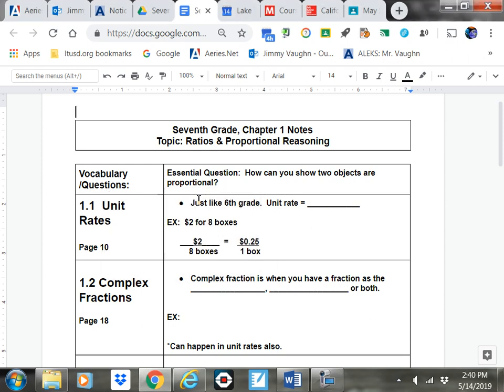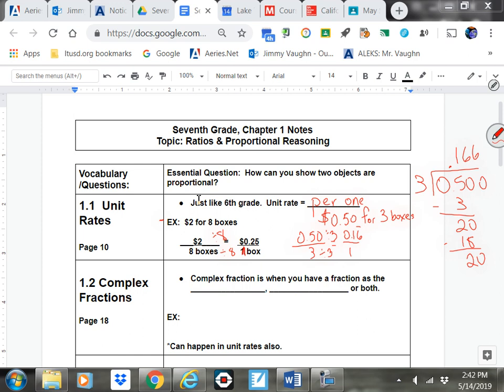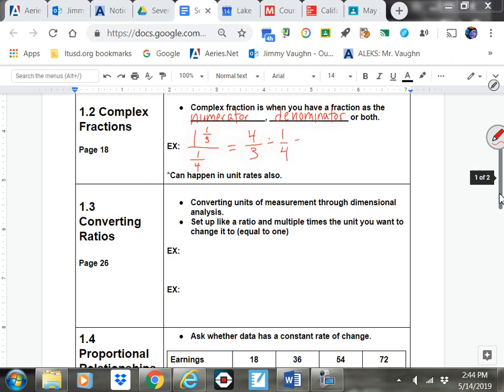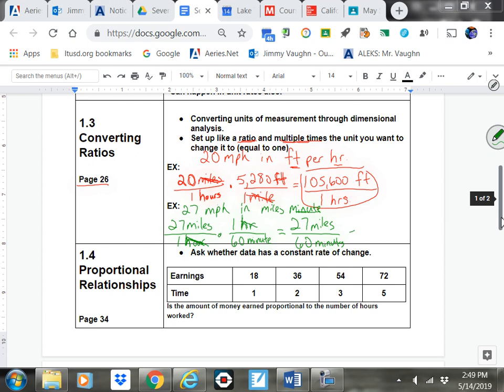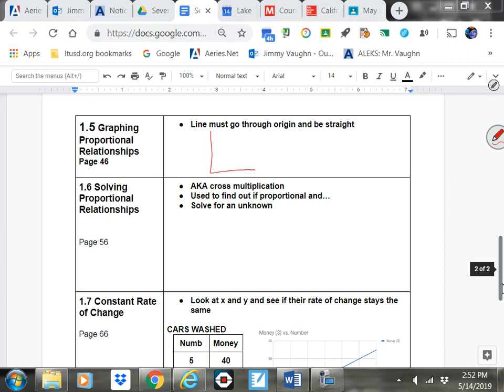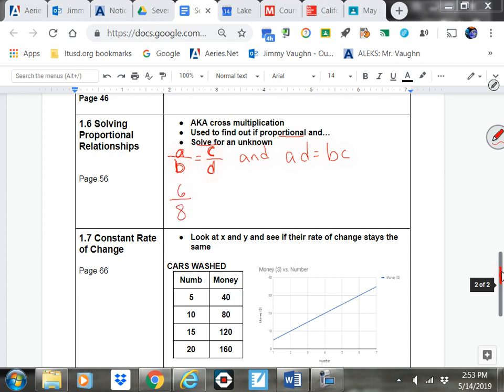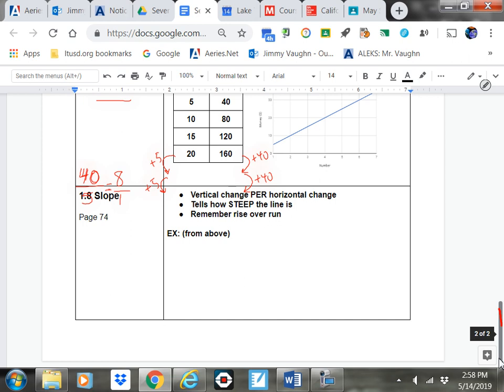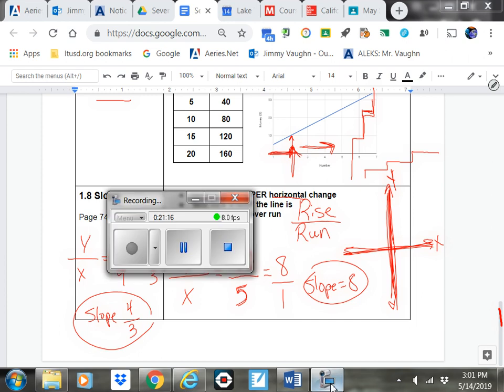Chapter 1, Seventh Grade Video Lesson